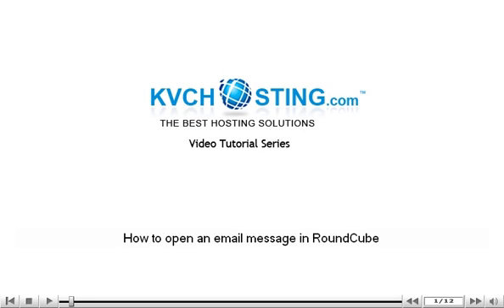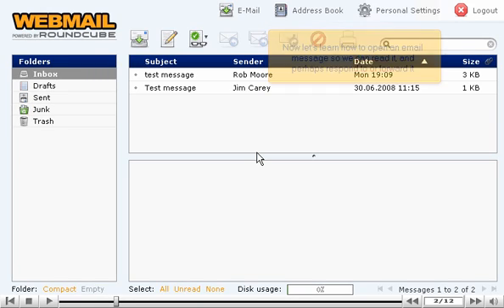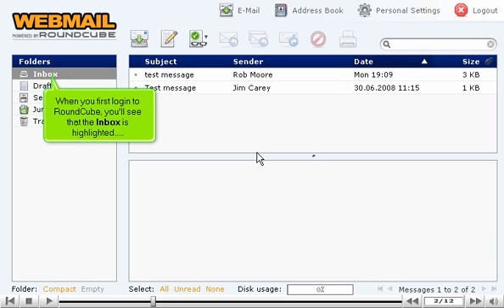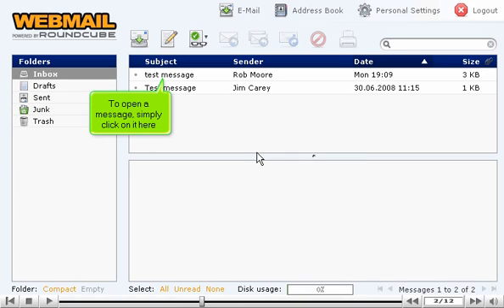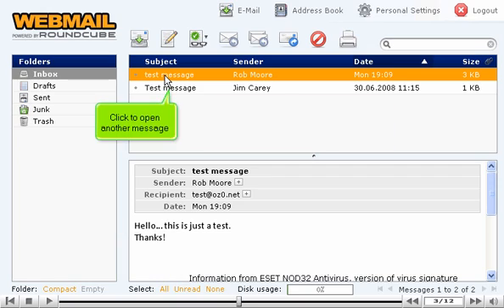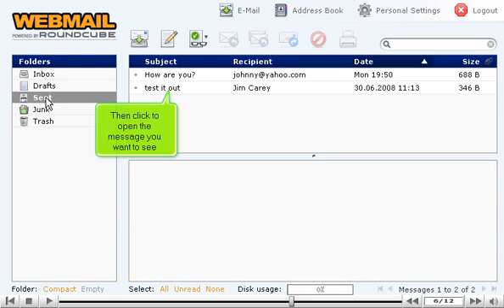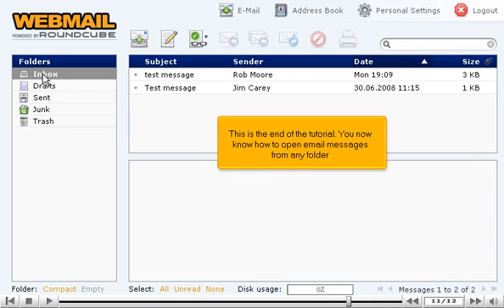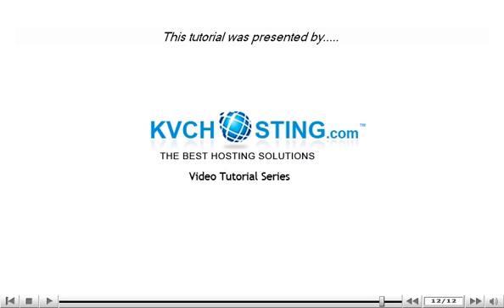How to open email message in RoundCube - RoundCube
How to open an Email message in RoundCube
Log in RoundCube Webmail.
• Click on Inbox folder of email. You can see many messages in inbox.
• To open any of message, click on the message you want to view.
• The message will be seen in the window, under the list of all messages. To view messages in any other folder, you can click on the particular folder on left hand side.
• Click the message you want to see and you can review the message on the screen.